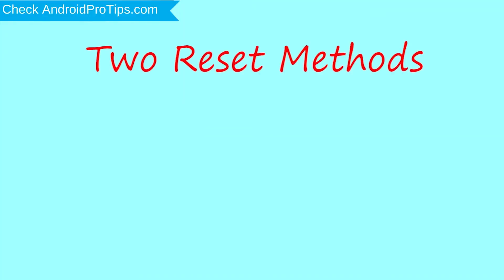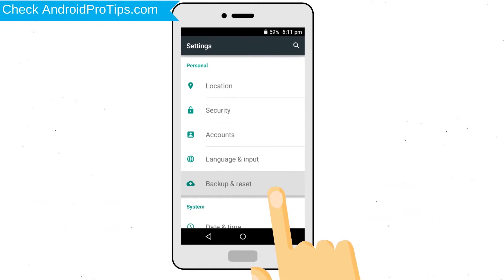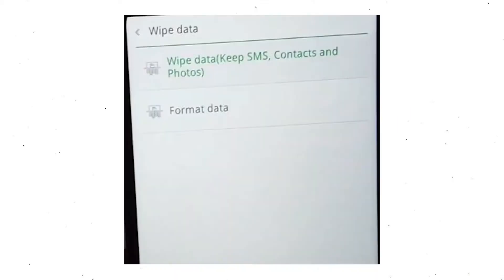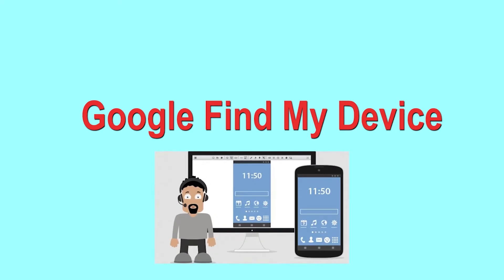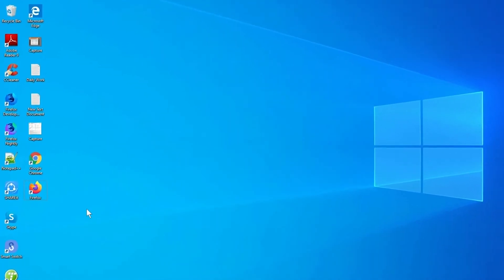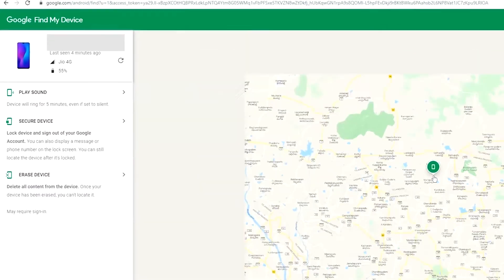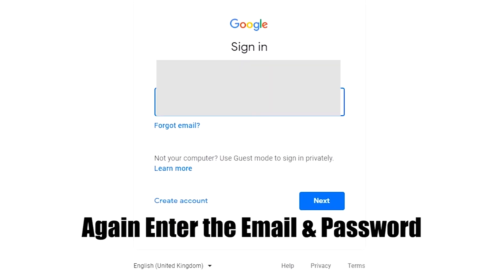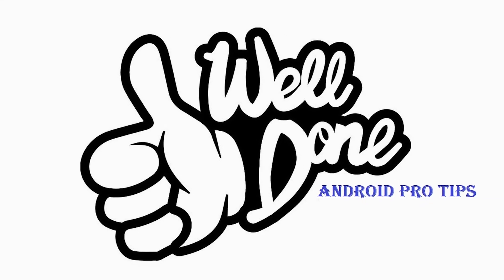How to Reset & Unlock Oppo A33 2020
1. First, you should turn off your mobile.
2. Hold Down the Volume Down + Power button
3. Until you will see the Logo appears on your screen.
4. Afterward, Select language, Use Volume Buttons to scroll down, and Confirm with the power button.
5. Then select the Wipe Data option, Using Volume Buttons, and confirm with the Power button.
6. Now Select Wipe Data (keep SMS, contacts, and photos) option.
7. Next, Select Reboot Option.
8. Reset Completed on your mobile.

1.Take another phone or PC and open any browser.
2.After that, visit Google Find My Device.
3.Sign in using the Google login credentials which are used on your phone.
4.After login, there will be three different options Play Sound, Secure device, and Erase device.
5.Now Click on the Erase device option.
6.Afterward, you will see the Erase all data menu.
7.Then tap on the Erase option.
8.Well done, You are successfully Reset your Mobile.